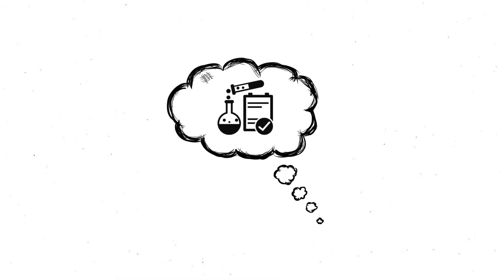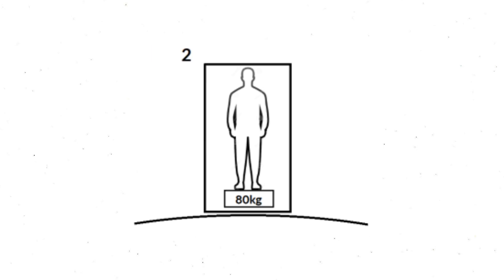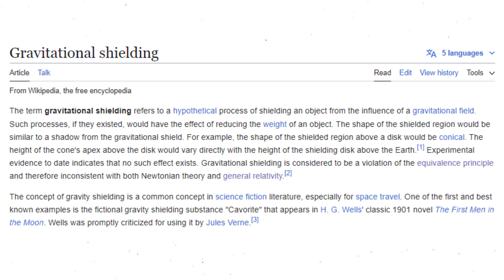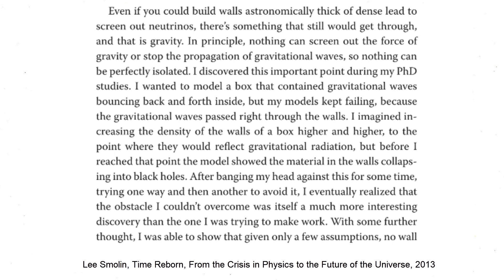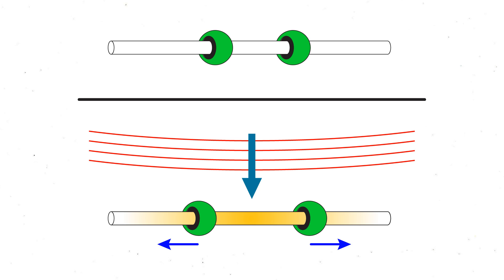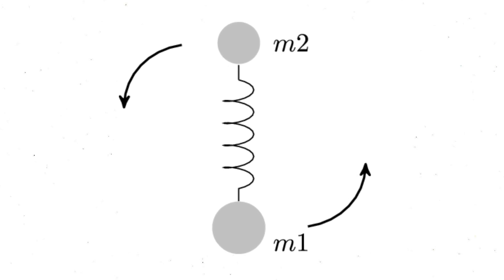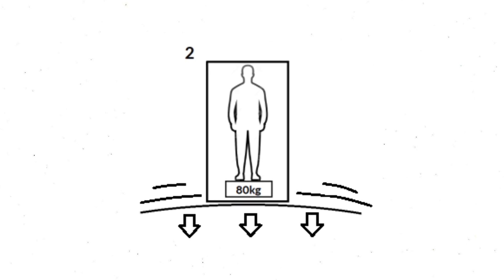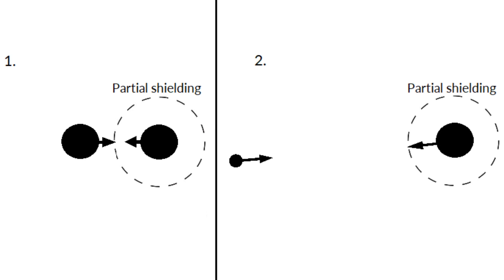Gravity: Gravitons or Spacetime? & gravitational waves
Spacetime going through a double slit experiment and the superposition of spacetime is the main thought experiment in quantum gravity. But can a simpler and non-quantum thought experiment with a box tell us more about the true nature of gravity? Can this thought experiment be performed in an approximated way? Is there partial gravitational shielding when energy can be absorbed from a gravitational wave?